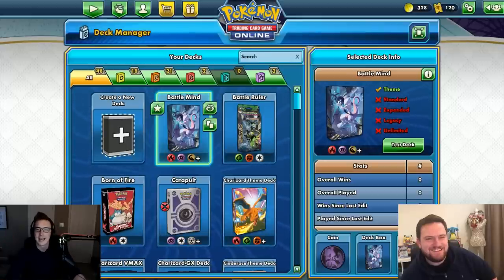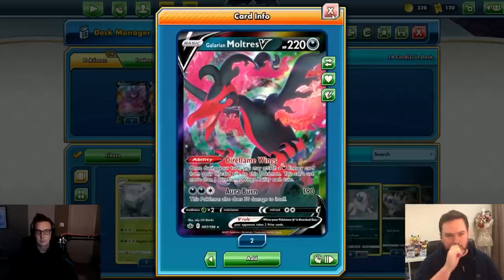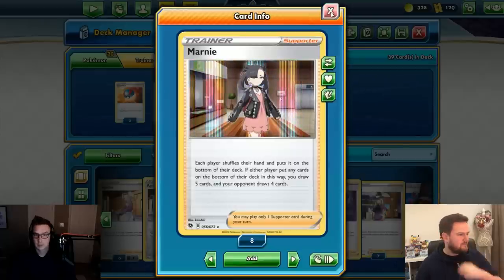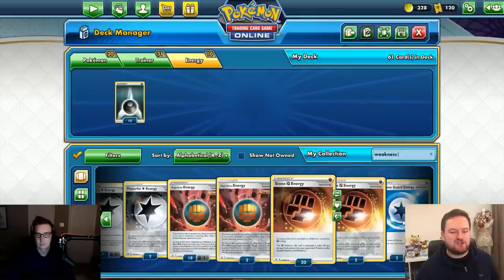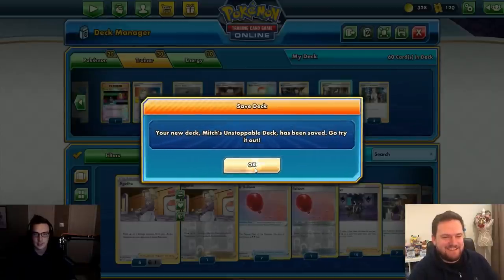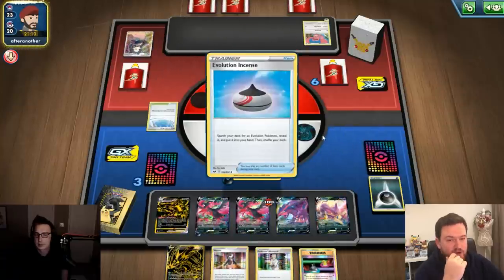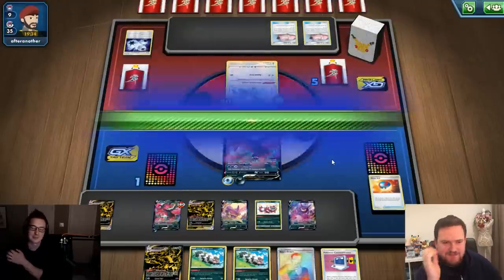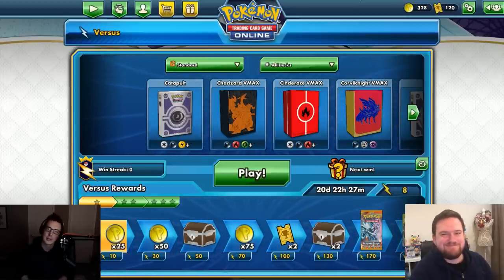7 Steps To Build a Competitive Pokemon Card Deck! [Feat: The Sableyes]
Today J dives into the world the Pokemon Trading Card Game Online, and teams up with Mitch from the Sableyes to learn his 7 steps for building a competitive deck.  Together they craft an "UNSTOPPABLE" Eternatus VMAX deck feat. Galarian Moltres!

See Mitch Play THIS Deck in action :: youtu.be/7JGlJalcinI

#Pokémon - 20

* 4 Crobat V DAA 104
* 4 Eternatus V SHF 194
* 2 Galarian Moltres V CRE 97
* 4 Galarian Zigzagoon SSH 117
* 1 Liepard V CRE 104
* 1 Yveltal TEU 95
* 4 Eternatus VMAX SHF 195

* 4 Quick Ball SSH 179
* 4 Switch EVO 88
* 3 Boss's Orders RCL 200
* 2 Chaotic Swell CEC 187
* 4 Pokémon Communication TEU 152
* 4 Professor's Research CPA 62
* 3 Great Ball SSH 164
* 3 Marnie CPA 56
* 3 Energy Switch SSH 162

#Energy - 10

* 3 Weakness Guard Energy UNM 213
* 7 Darkness Energy Energy 7